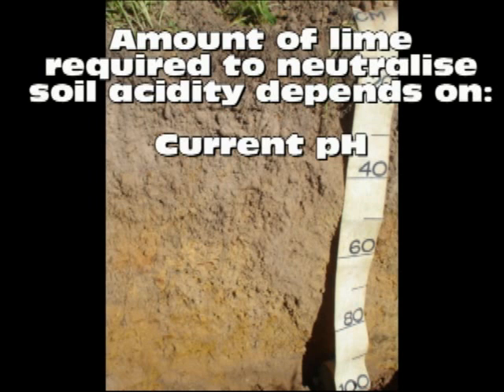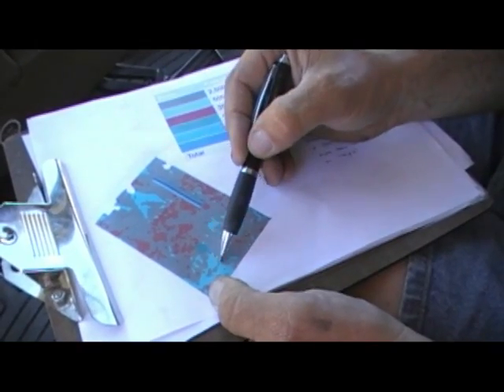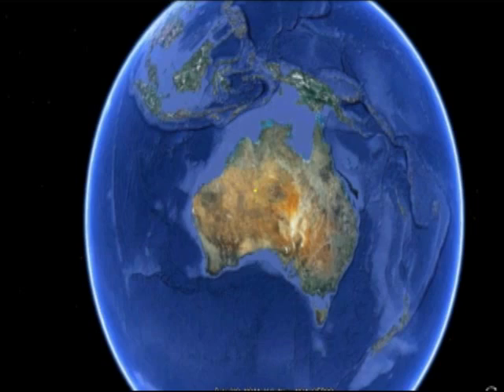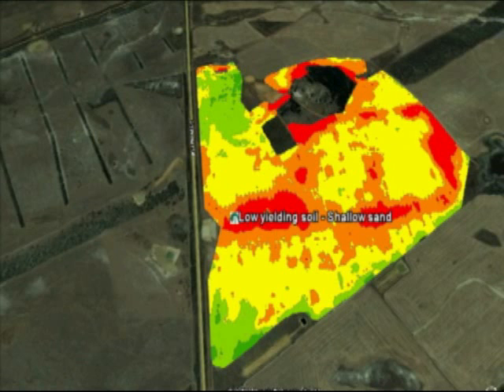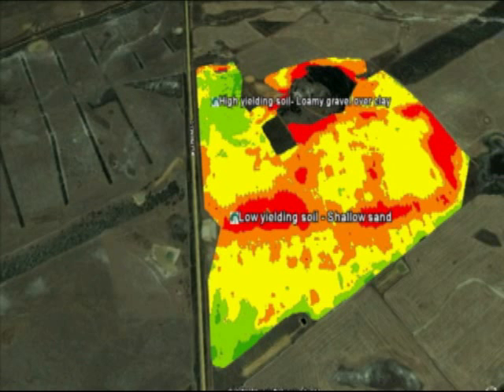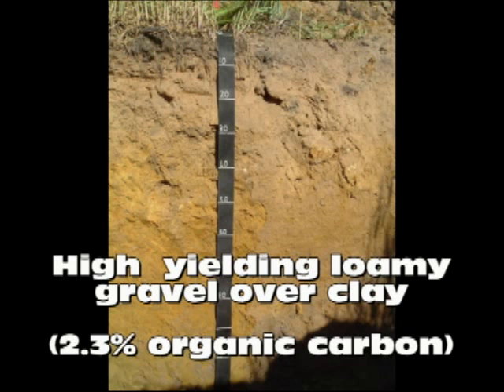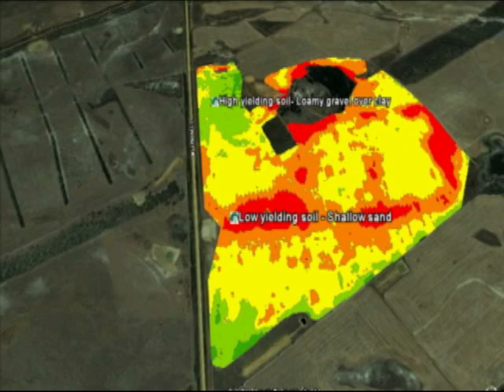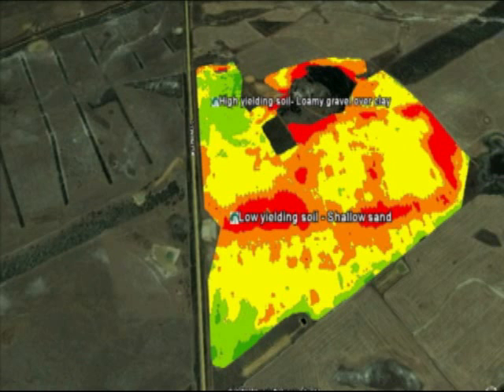Lime - Where and how much to apply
Soil acidification is a natural process in productive agriculture.  Jeremy Lemon from DAFWA talks about the causes of acidification and the determining factors which need to be considered in the concept of variable rate lime application.